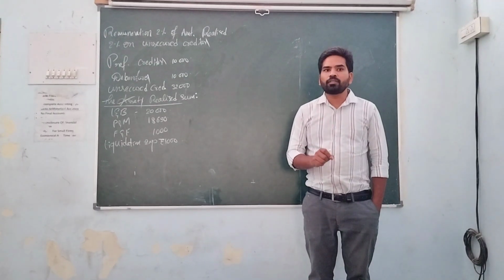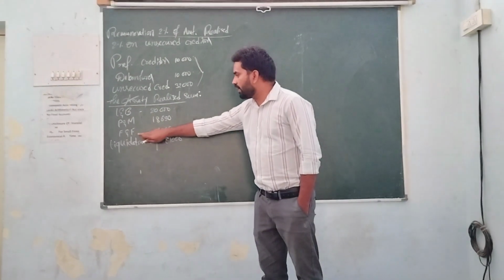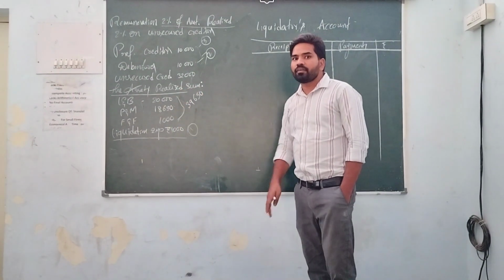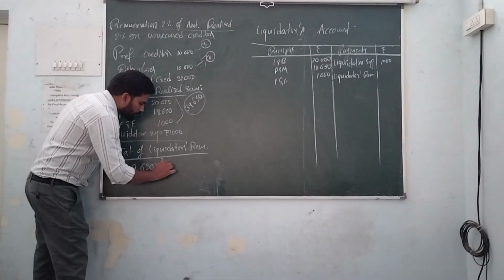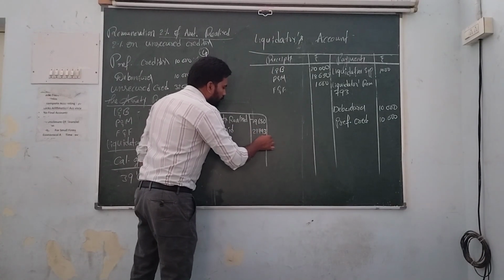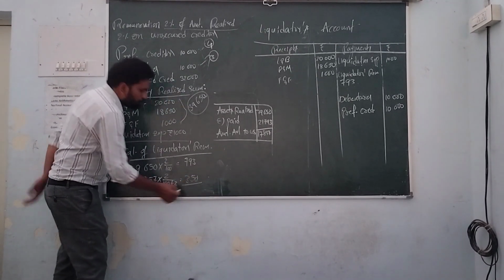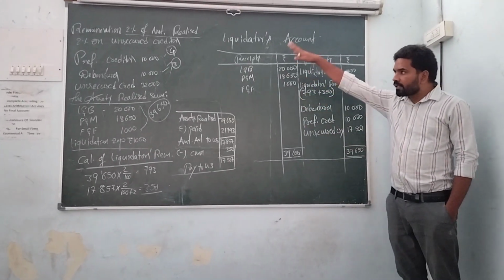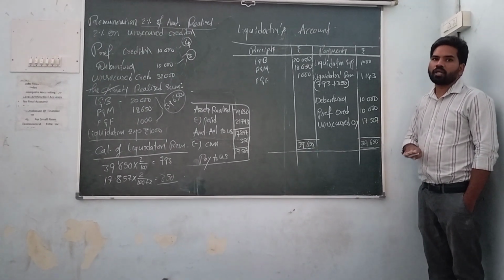liquidationoftgecompany liquidity liquidation#